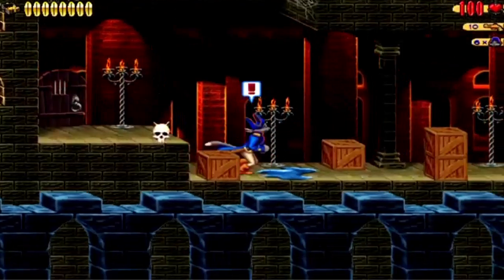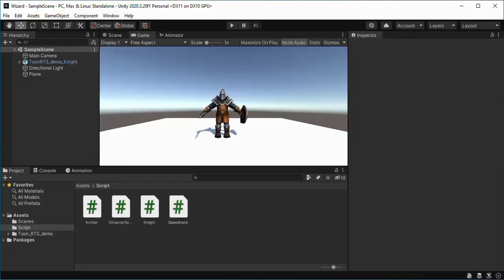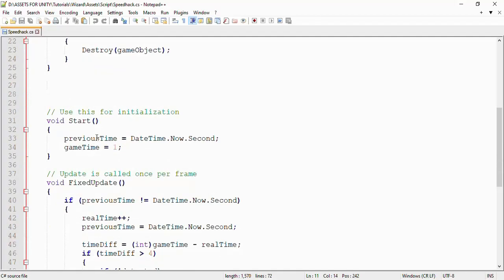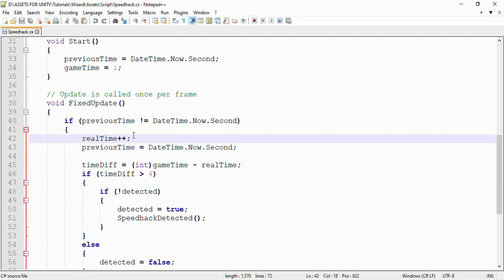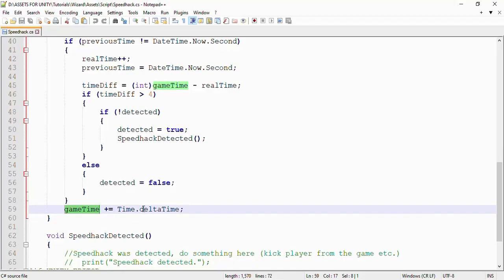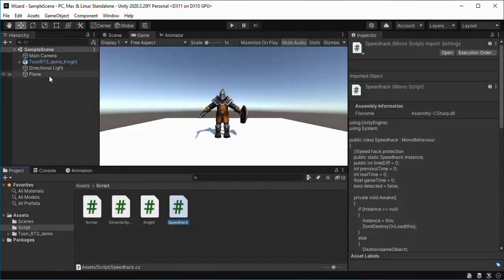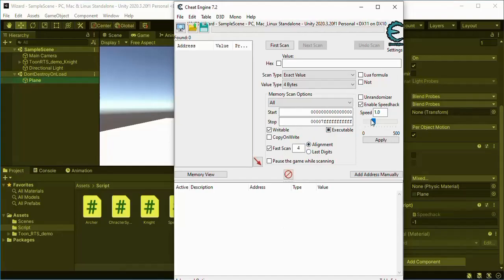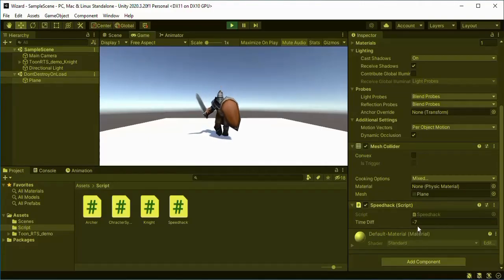How to Stop Speed Hack!!! || unity tutorial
In this video ill teach you how to stop speed hack in your unity game.

unity tutorial